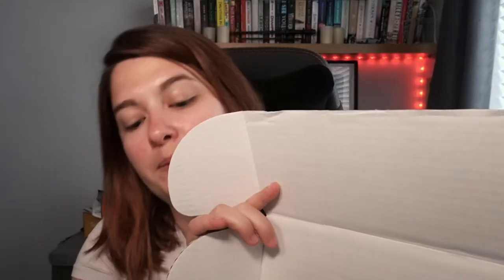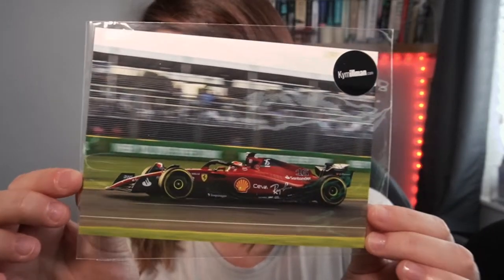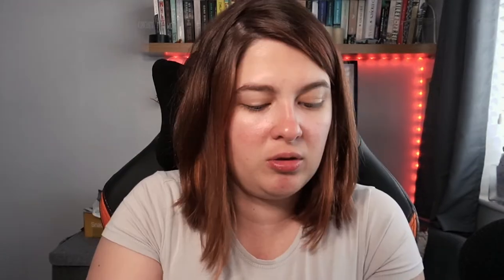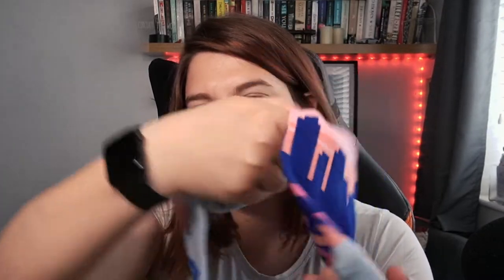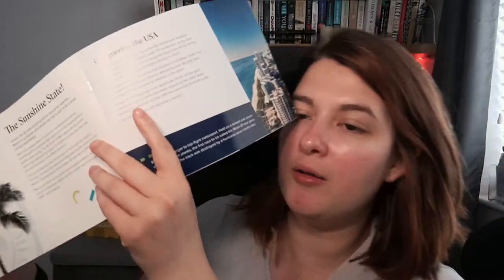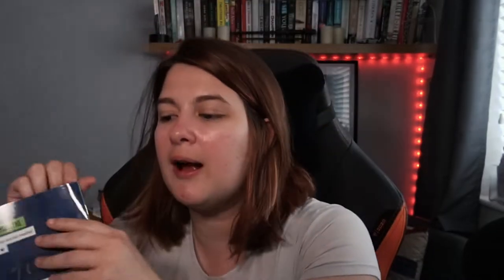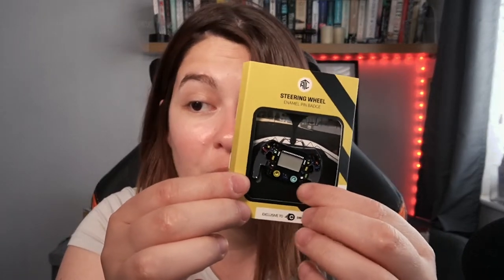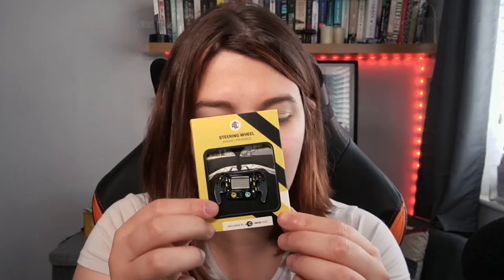More Products, Better Box? | Unboxing Drivecrate Box April 2022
It's time again to open another Drivecrate box, and once again we have a single track theme. With six products versus last month's five, is this Miami box better than March's? Come hang out to find out the answer to all those questions and more.

Across the Line - no active shop link

Places where you can send your support

Outro music created by Alice Holloway using GarageBand.
Outro animation created by Alice Holloway using After Effects.